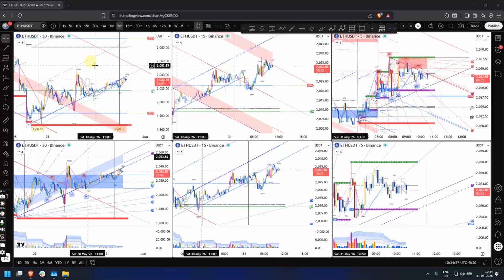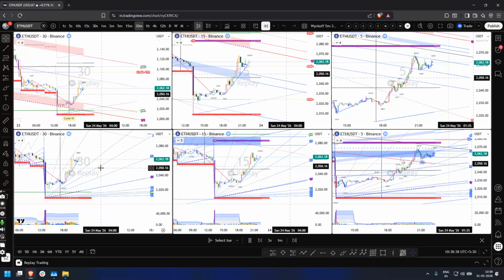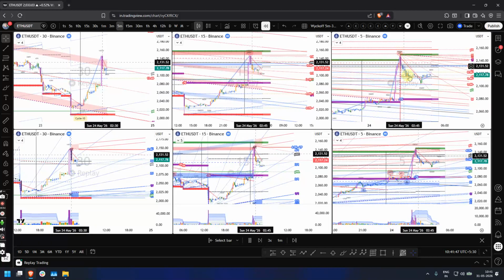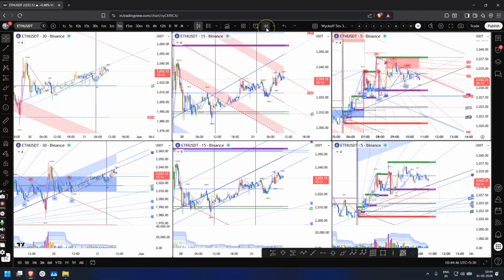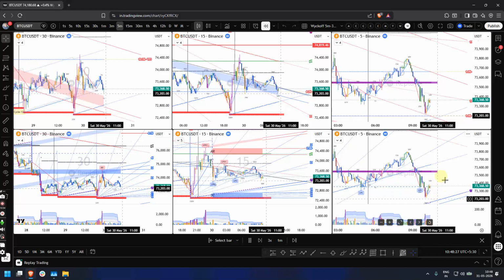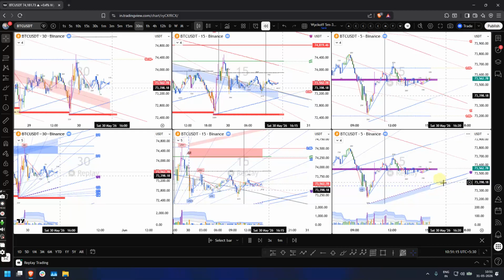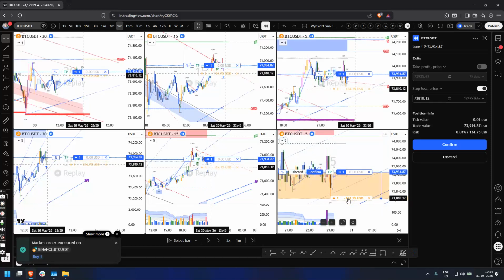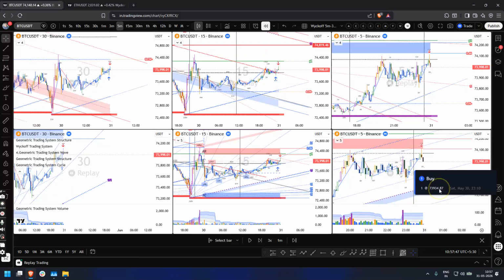Trading Truth - Forward Testing (31 May 2026)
📐 Trading Truth: Professional Trading System

1️⃣ Forward Testing First (Not Backtesting)

2️⃣ Custom Geometric Indicators Included

3️⃣ Mathematical Precision + Market Intuition

4️⃣ A Complete Professional Trading System

5️⃣ Multi-Market Trading